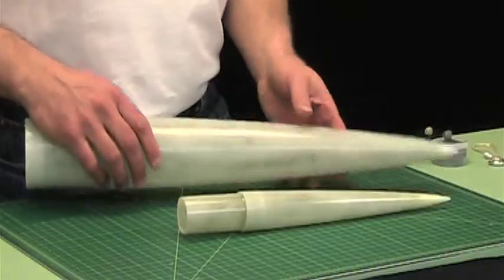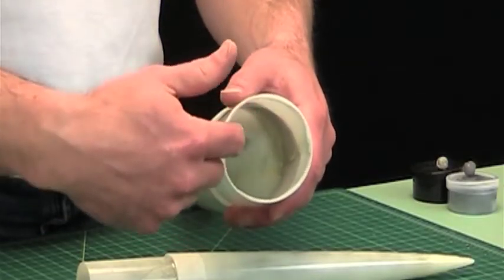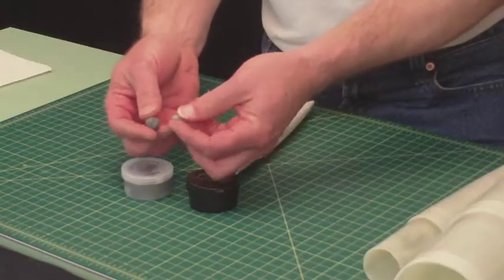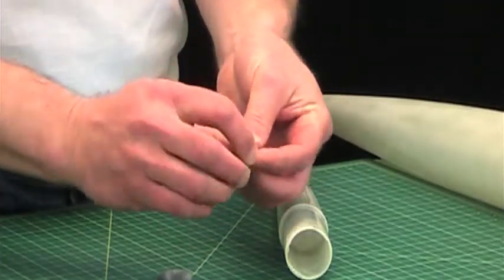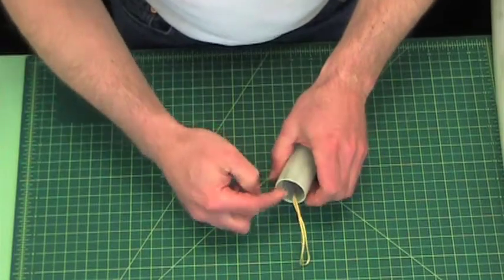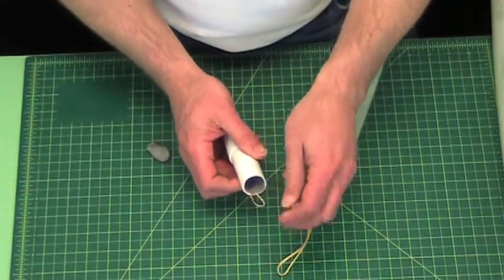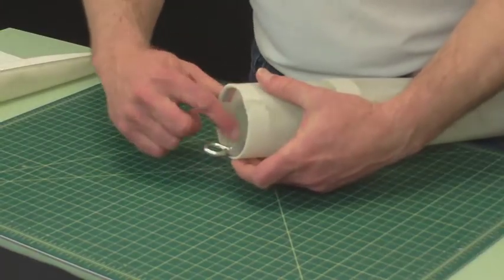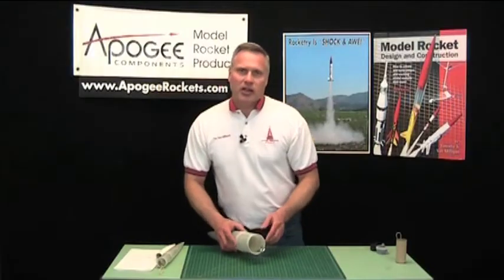Add A Parachute Attachment Point To A Fiberglass Nose Cone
A quick parachute attachment loop can be added to your model rocket nose cone by using a little glob of epoxy clay and a piece of high-strength shock cord. You can also use a metal screw eye, or an eyebolt using this same technique.